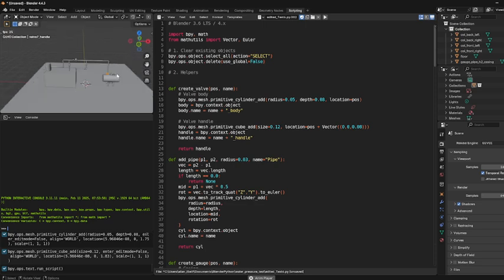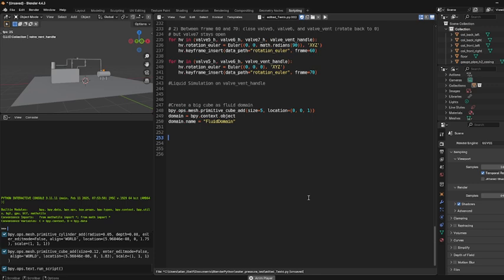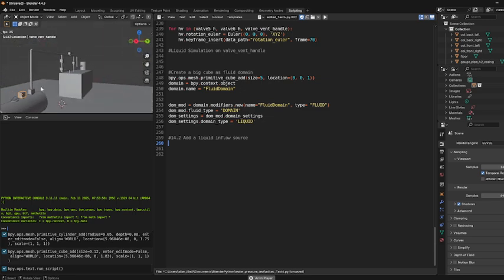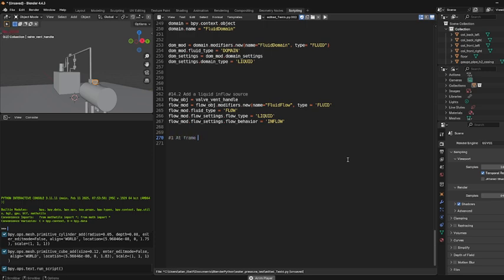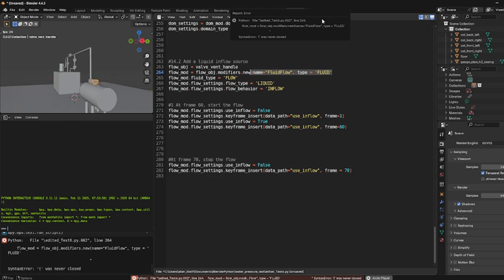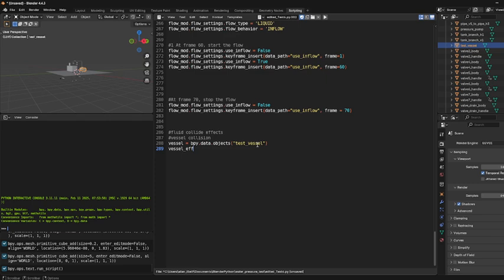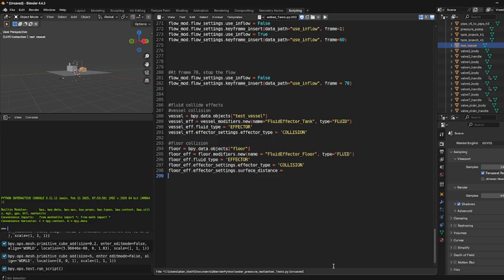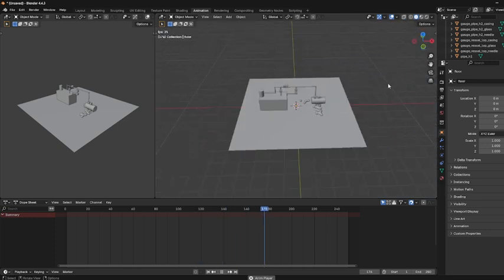Use Python and Blender to Beat AI: Water Pressure Test 6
This is the 15th episode of the series "how to use python and blender to beat AI" and the 6th lesson on a model: water pressure test. In this episode, I'll show how to use math and python to create the fluid animation for the model.